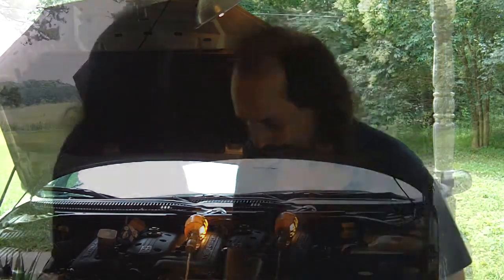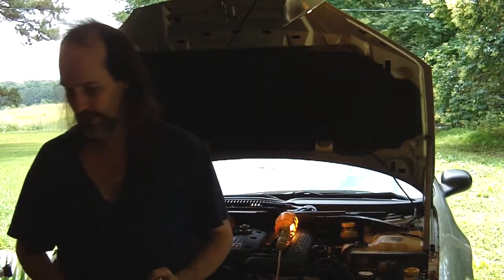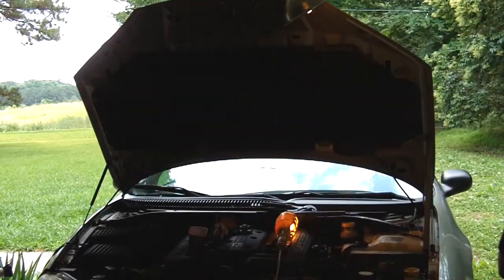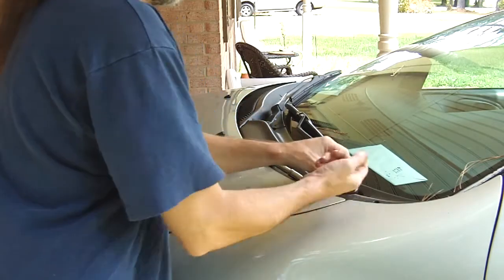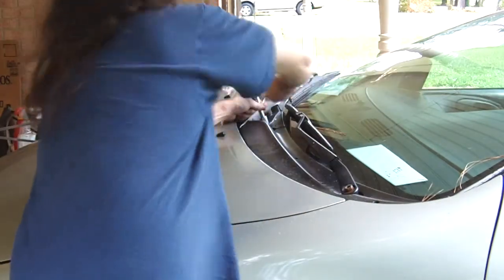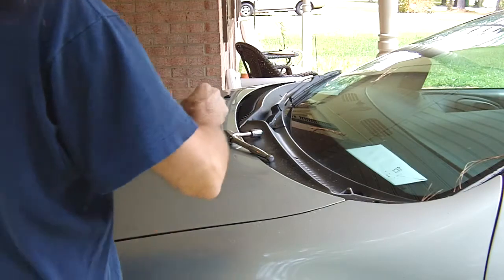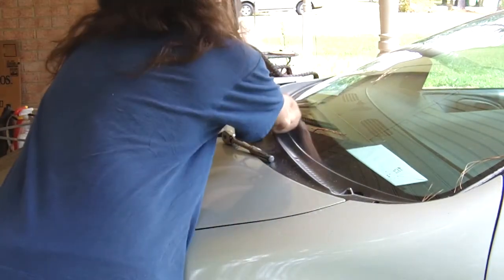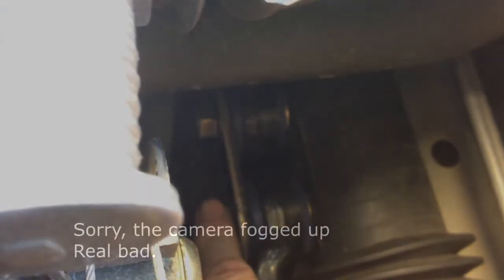99 Dodge Intrepid 3.2 access Inner Tie Rod end Bushing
In this video, I will show you how to access the Inner Tie Rod End Bushings.
NOT, a step-by-step replacement, as I already replaced them.
However, I try to explain how to do the process.

MAKE Sure you pay attention and put the washers where they belong.
If you do not add the washers, you will destroy the bushings.

Good Luck

Advance Auto Bushing Kit for 99 Dodge Intrepid 3.2 LTR $21.39

Signup with eBates and get 2% cash back, and save with eBates coupons.
With coupons and money back, I paid about $18.56 (give or take a little)